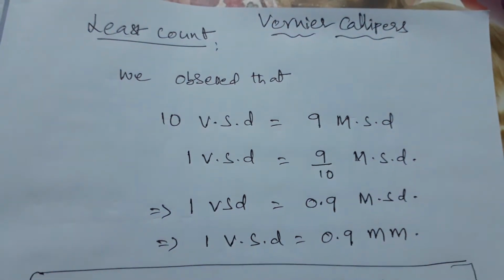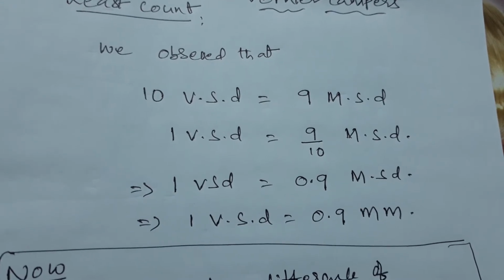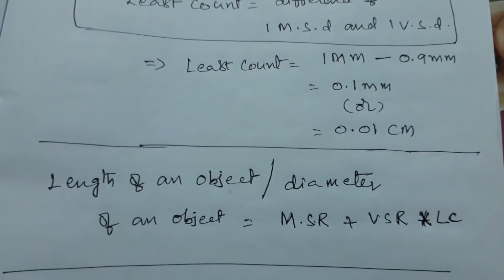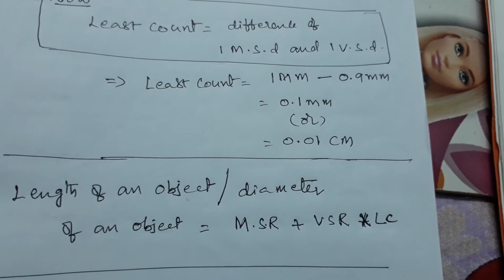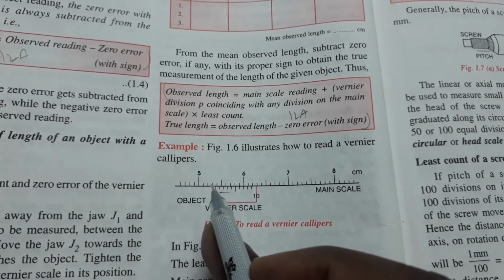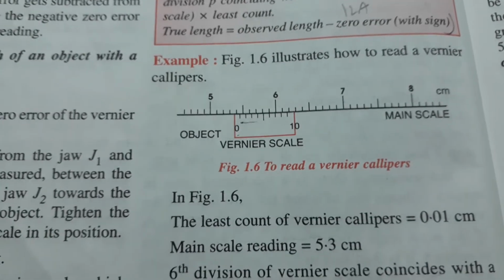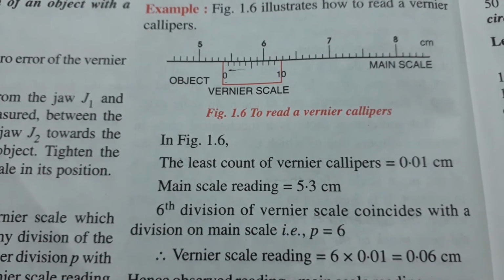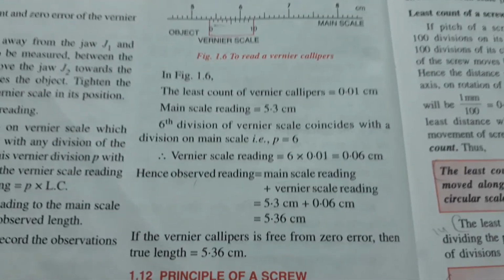Measurements.Vernier calipers. / class 9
Procedure of measuring the length of object/ diameter of spherical object